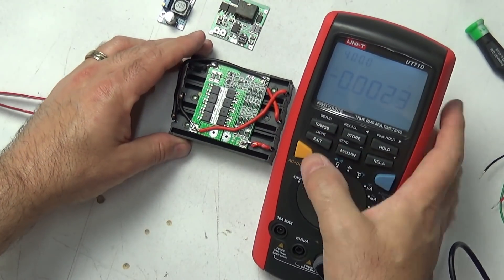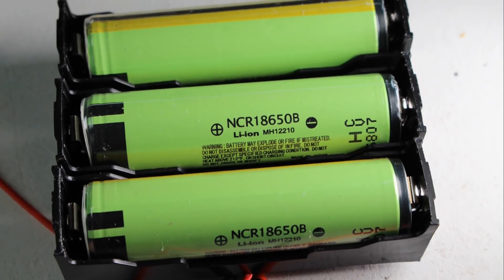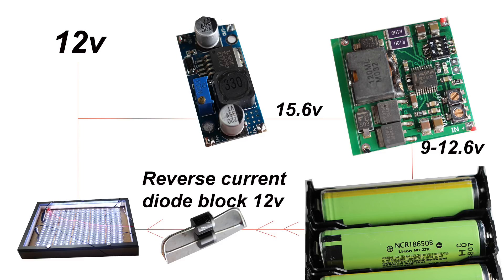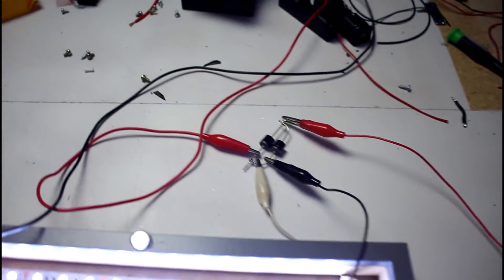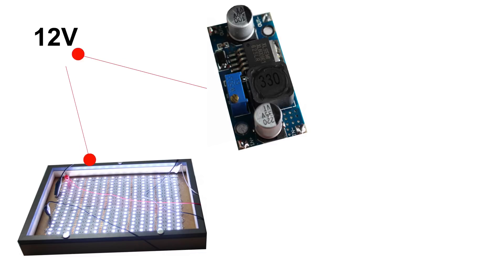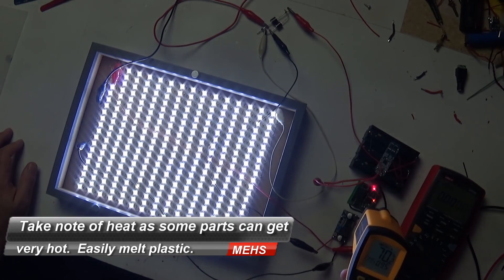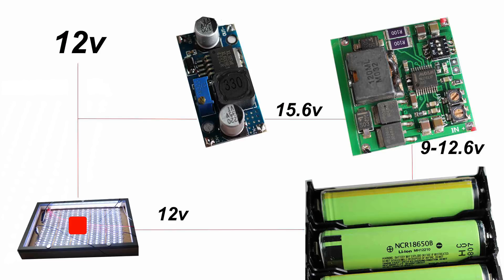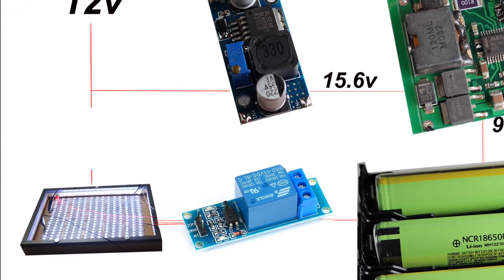Make Your Projects Rechargeable -12v version (MEHS) Episode 68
In this video I show one easy way to make your 12v project rechargeable by embedding a rechargeable 12v lithium battery pack.
This project uses 3 x lithium 18650 cells, a step up (boost) voltage regulator and a MAX745 3S lithium charging board.  I also use a reverse current diode or two although an isolated 12v relay is a better solution.